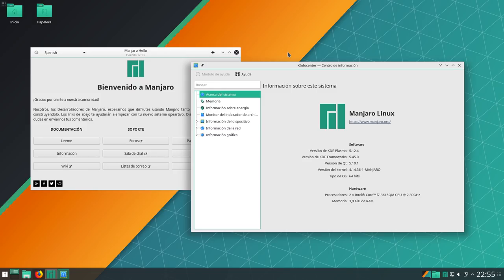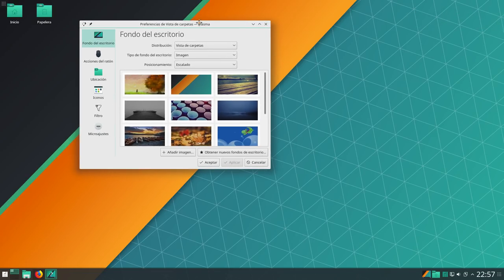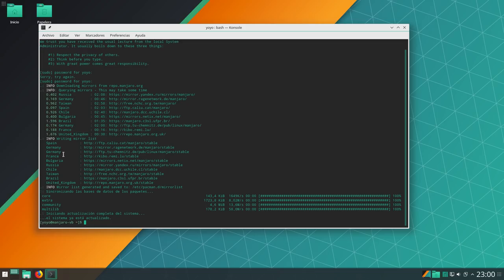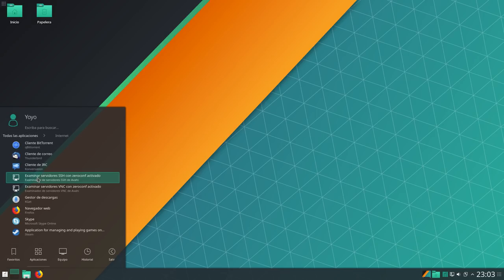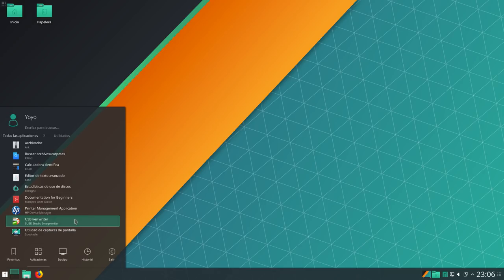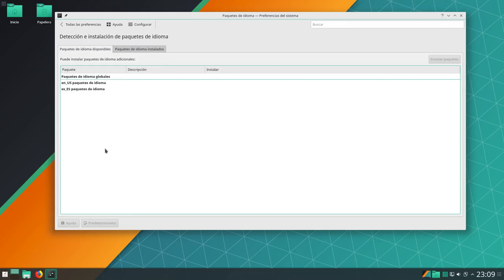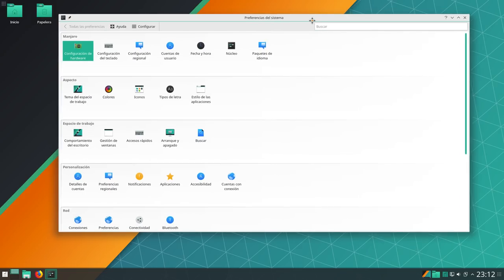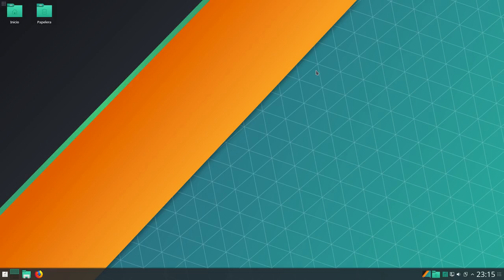Manjaro Linux KDE Plasma 17.1.9 (Hakoila) revisión en español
Manjaro Linux acaba de lanzar nuevas versiones estables de su distro, concretamente la 17.1.9 (Hakoila) la cual se nos sirve en los escritorios oficiales XFCE, Plasma y Gnome  con opción de la Architect, equivalente a una net-installer.

En este vídeo hago una revisión de la edición KDE Plasma.